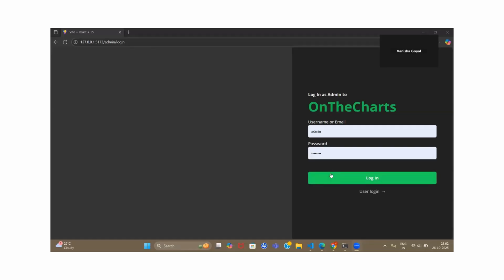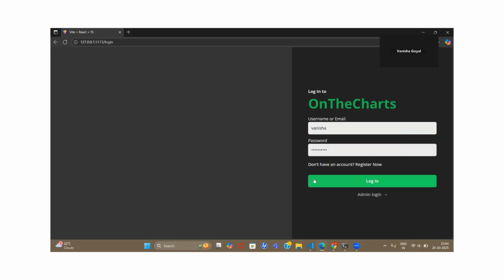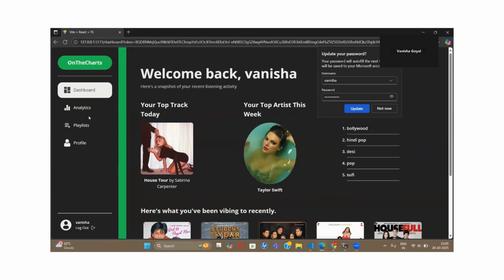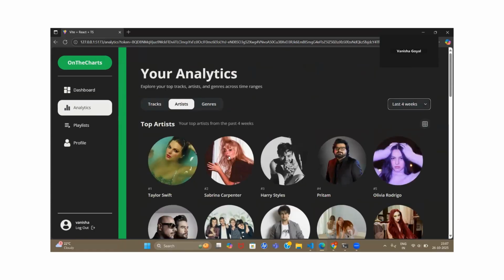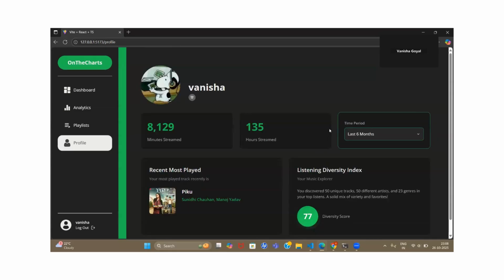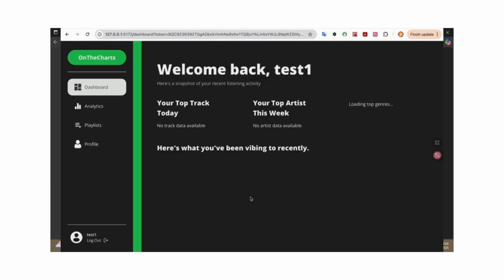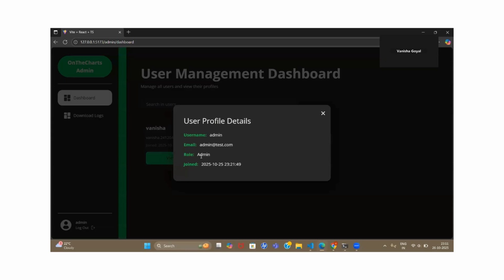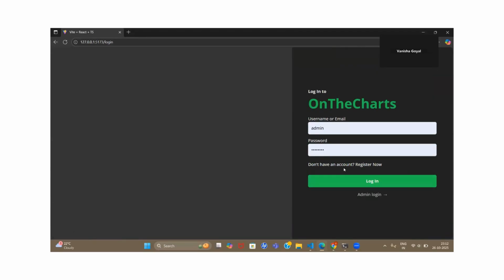ELEC3609/9609 Fri-13-16-08- Demo Project (OntheCharts)